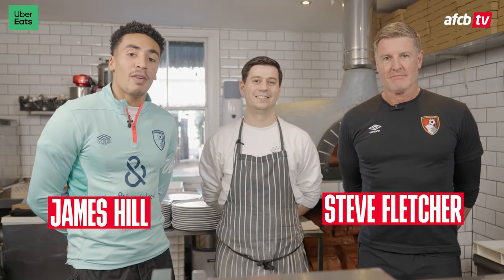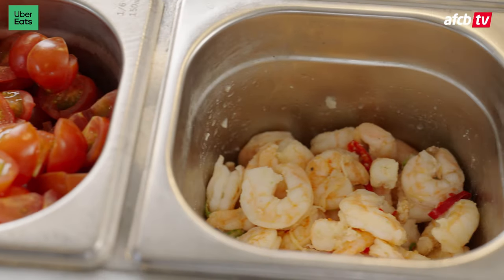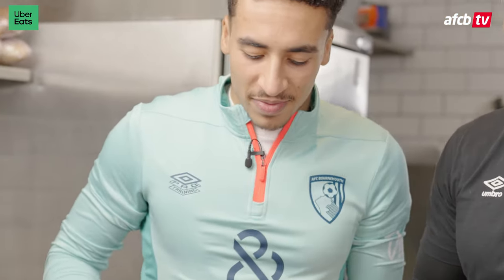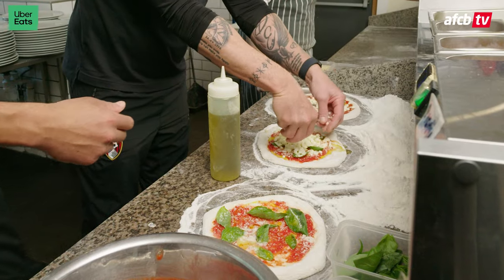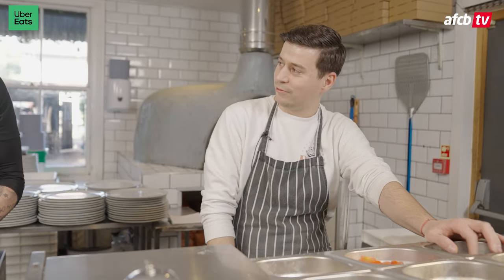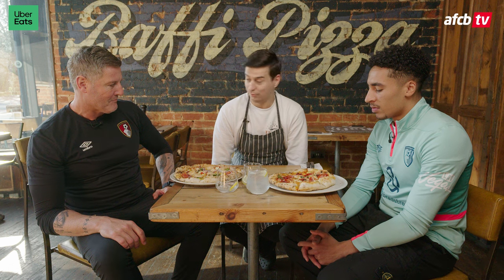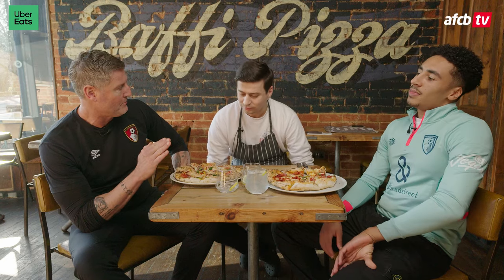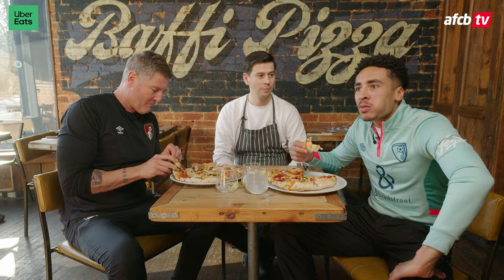Who wins the pizza cook off? | Uber Eats Pizza Challenge with James Hill and Steve Fletcher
Who created the better pizza then, Hilly or Fletch!?

Both of their creations are available to order exclusively from Baffi on the Uber Eats app.